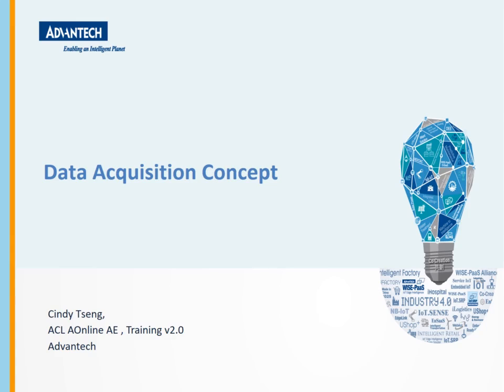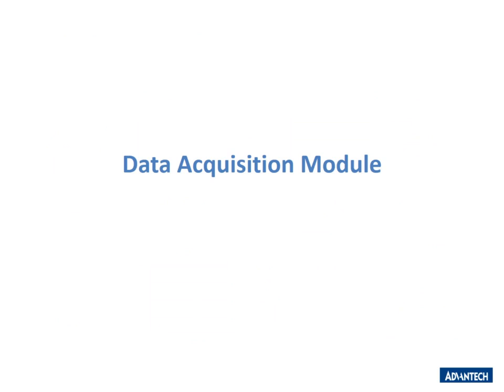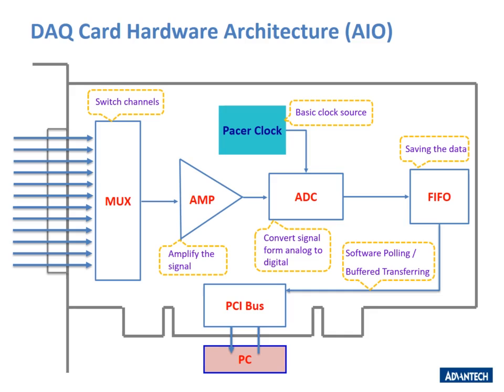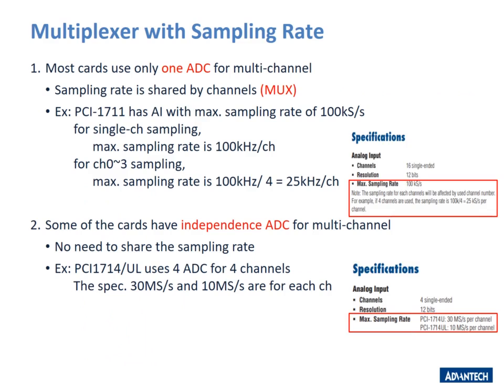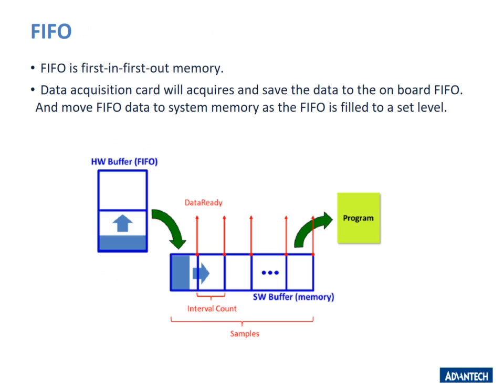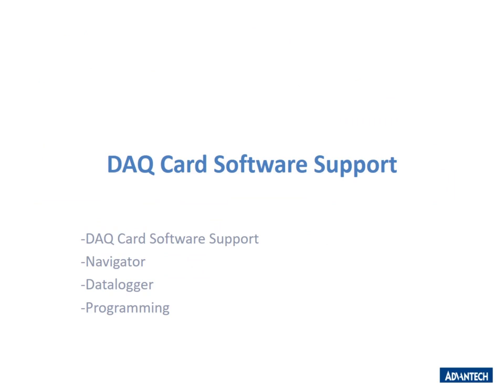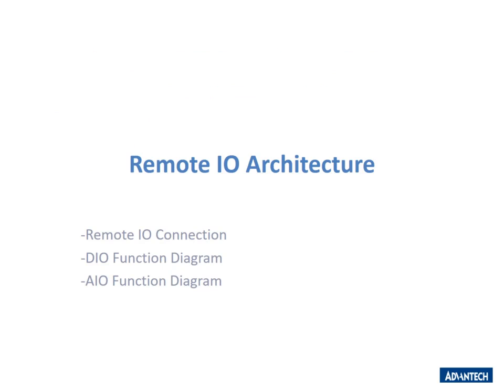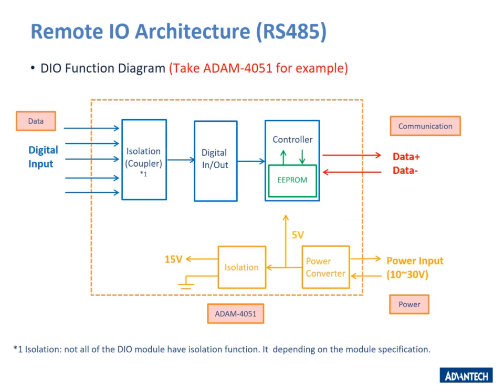Advantech IoT Academy Data Acquisition Concept IO 0000205 Data Acquisition Concept